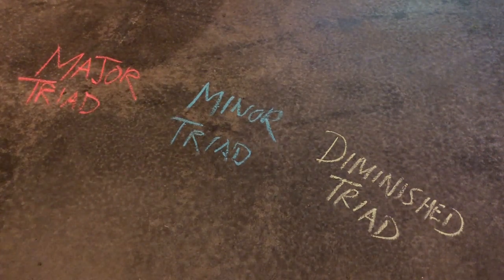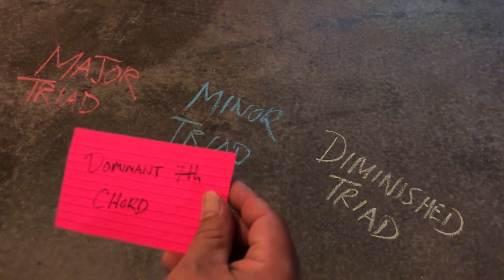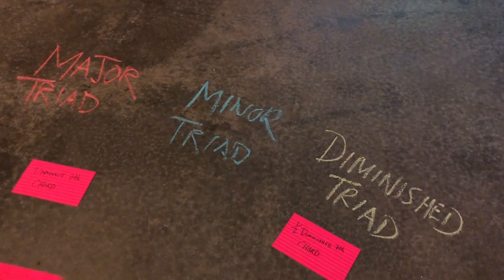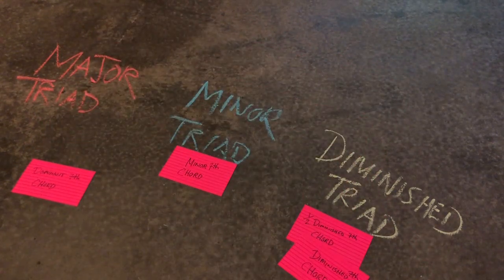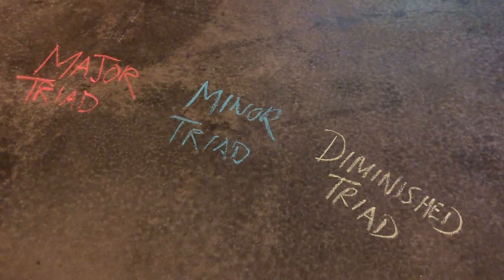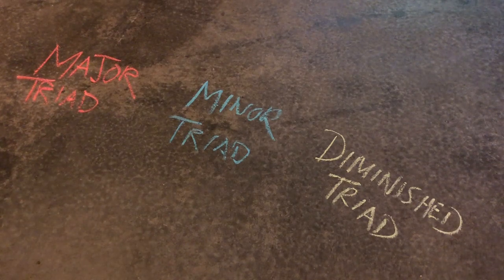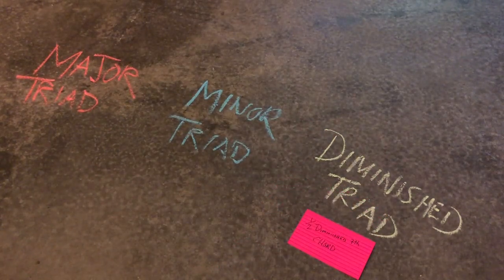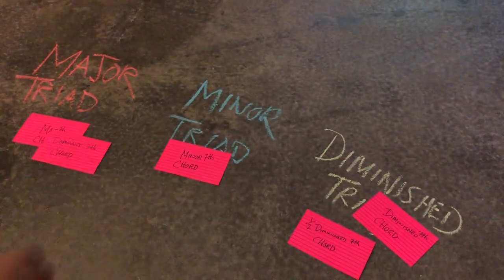Music 100 Training Video 29a 7th Chord Anatomy triads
1st of a 7th chord anatomy and spelling video training series.